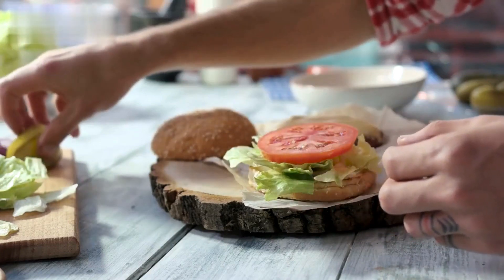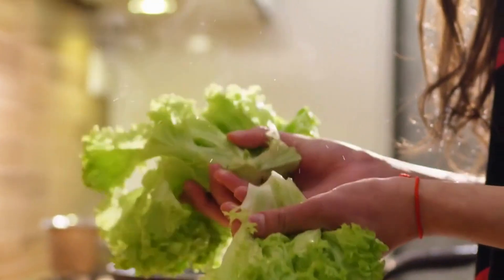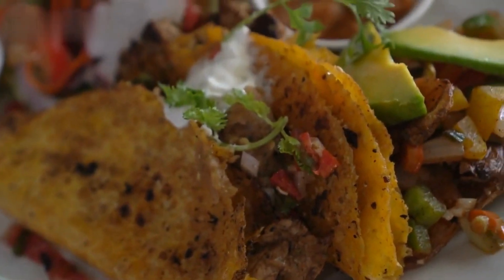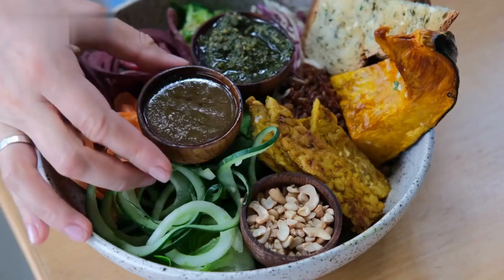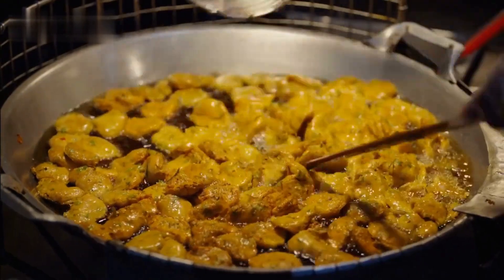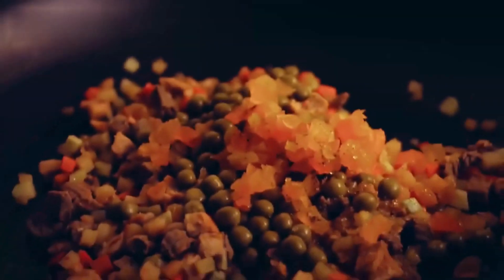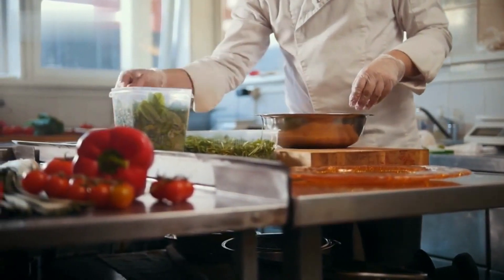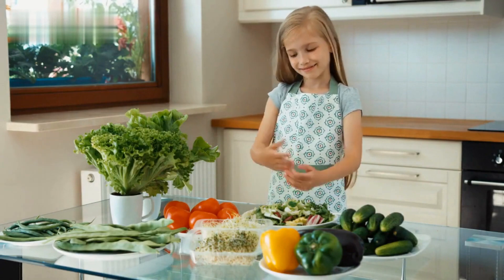Fuel Your Day: 5 Simple and Healthy Lunch Ideas for Busy Professionals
Are you a busy professional looking for quick and nutritious lunch ideas to fuel your day? Look no further! In this video, we share five simple and healthy lunch recipes that are perfect for professionals on the go. From refreshing Mediterranean quinoa salad to flavorful veggie wraps with hummus, and from satisfying quinoa-stuffed bell peppers to delicious Asian-inspired chicken stir-fry, we've got you covered. These recipes are not only easy to prepare but also packed with essential nutrients to keep you energized and focused throughout the day. Join us as we unlock the secrets to a delicious and nutritious lunch break. Stay healthy and productive with our fantastic lunch ideas!